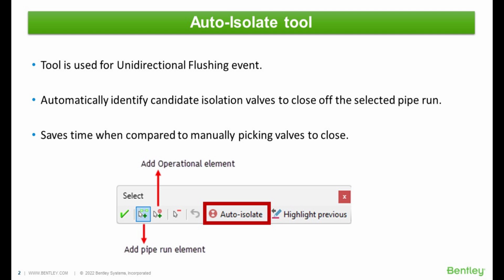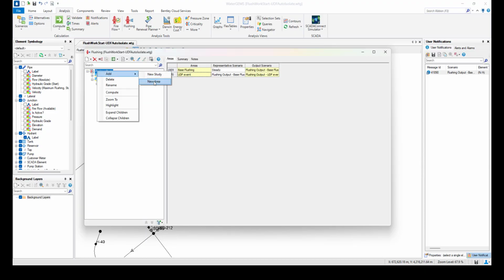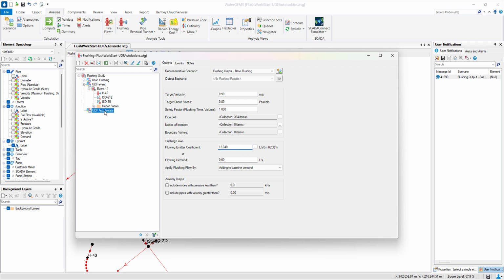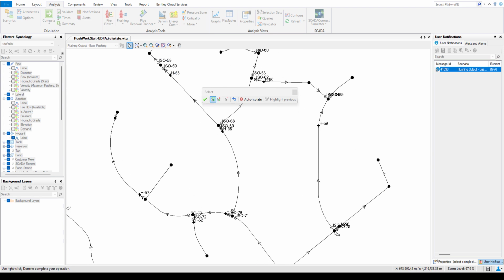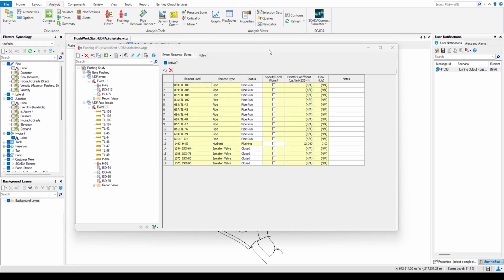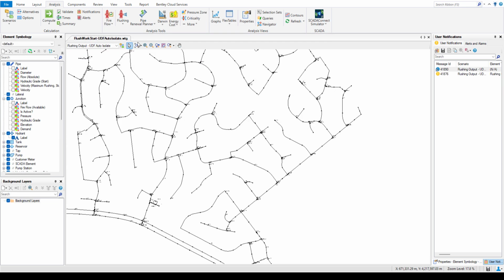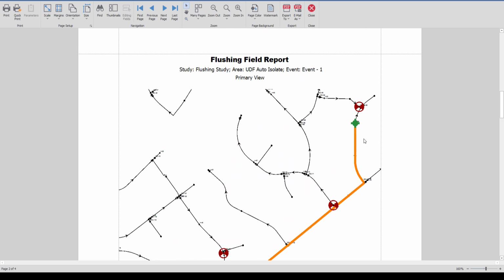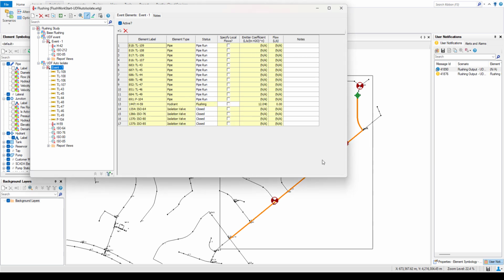WaterGEMS Advanced Part 12a: Workshop 6 - Auto-Isolate feature for Unidirectional Flushing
This video introduces the Auto Isolate feature in the Flushing tool in WaterGEMS and WaterCAD. I can identify valves to be closed in order to isolate a selected pipe run while a hydrant is flushed. Also, it can automatically choose the valves along the run to close which will save you time when compared to manually picking valves to close.